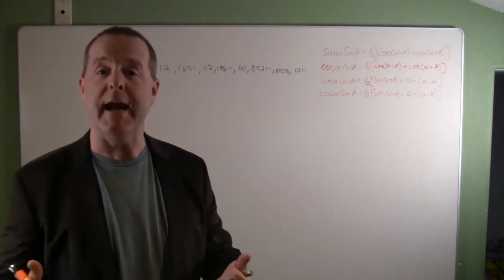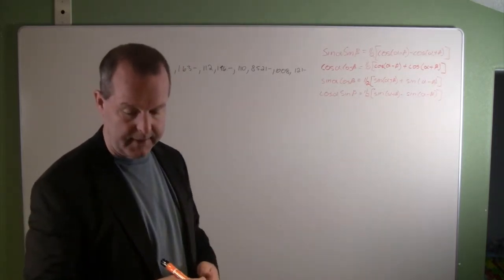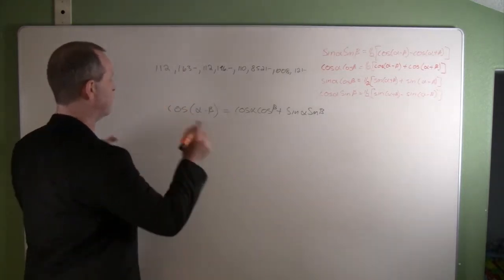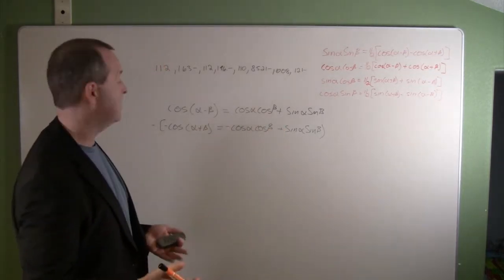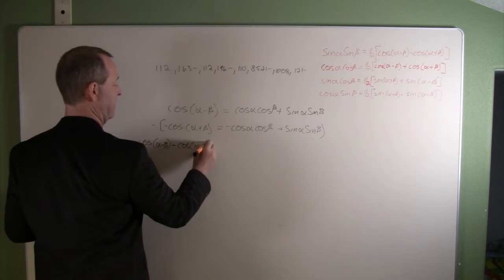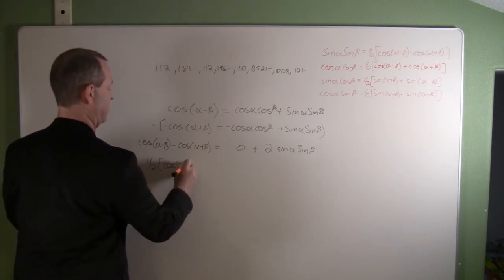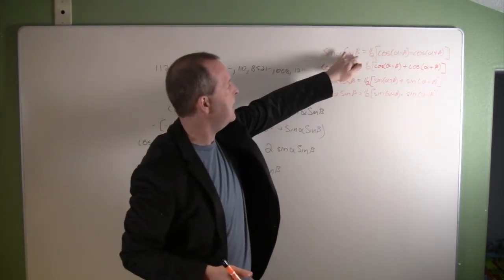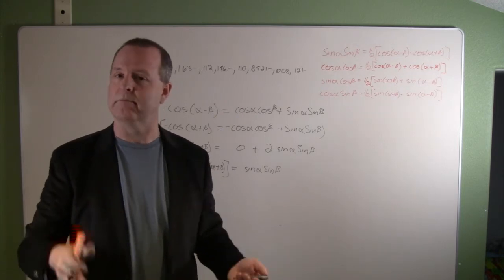The Product-to-Sum Formulas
6.4.1 B Trigonometry
Product-to-Sum & Sum-to-Product Formulas